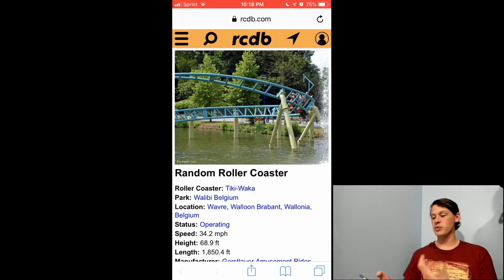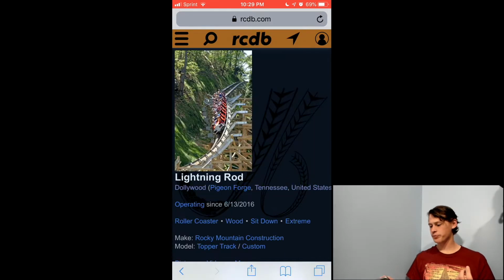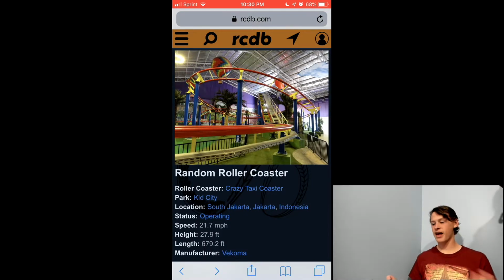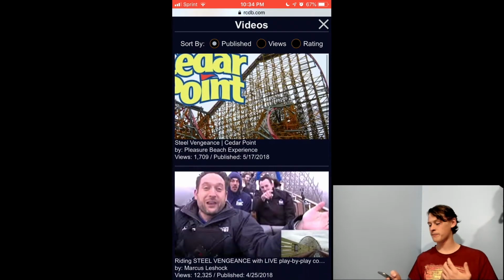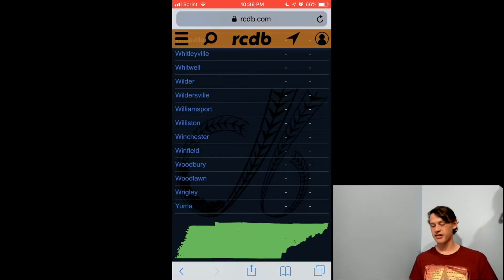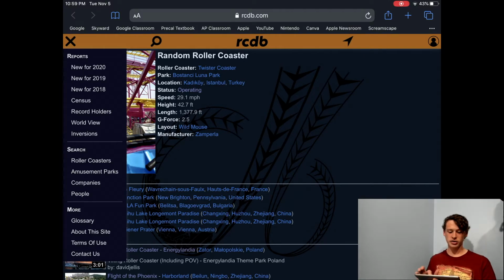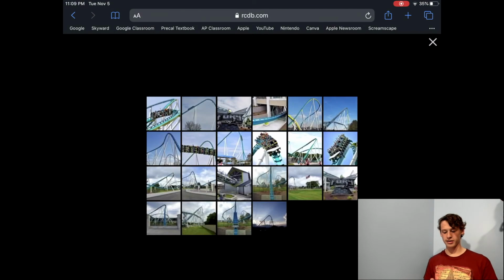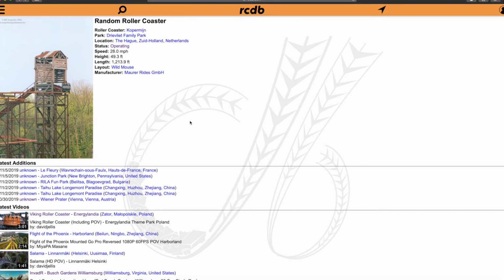HUGE New Roller Coaster Database (RCDB) Update! Modernized Interface and New Features!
After remaining a nearly identical website for about three years, Roller Coaster Database, or RCDB, received a pretty dang major update this week! This includes many redesigned graphical components that make the site feel more modern, as well as some new feature additions such as the holy search suggestions!

Be sure to leave a like on this video if you would like to see similar content to this in the future!